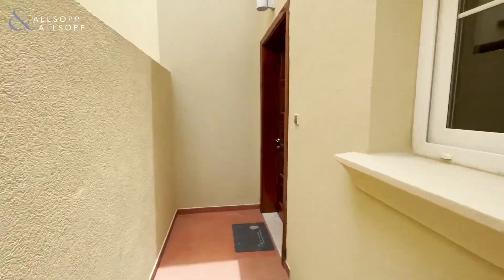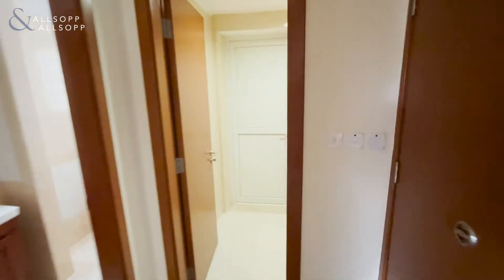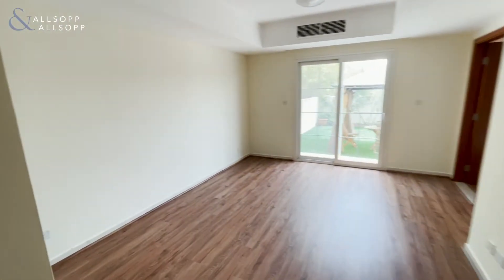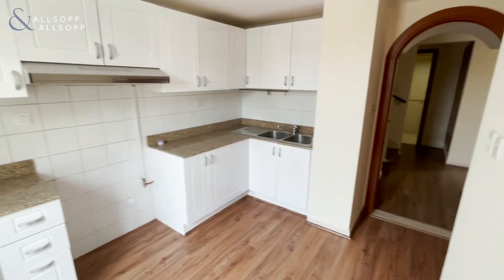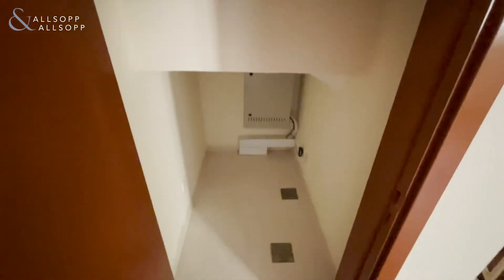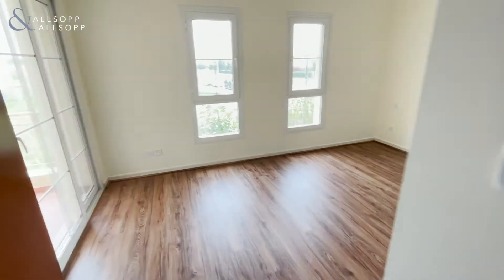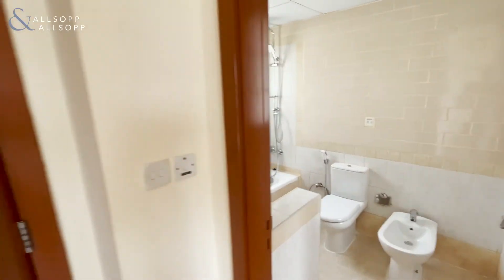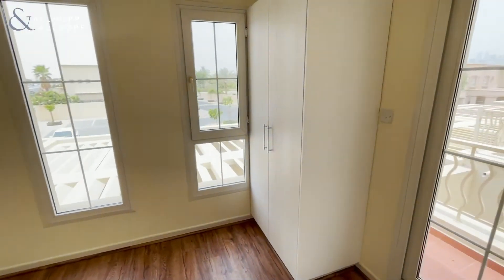2 Bed Villa in DUBAI, Springs 3, The Springs (Upgraded). Click to View!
Property reference:
DUB132033

Listing agent:
Callum Wallace